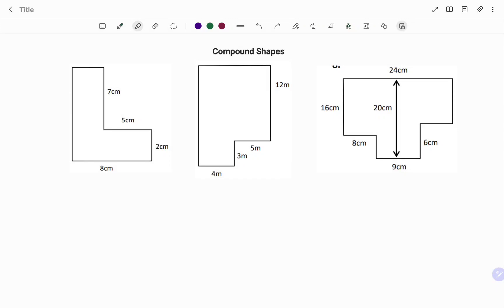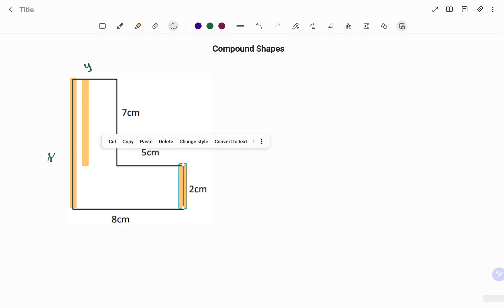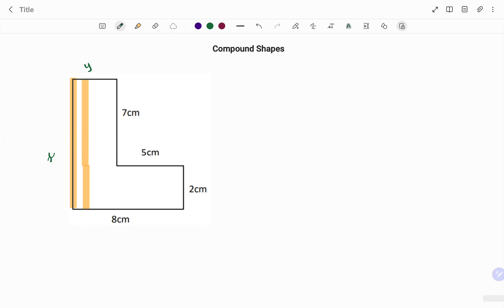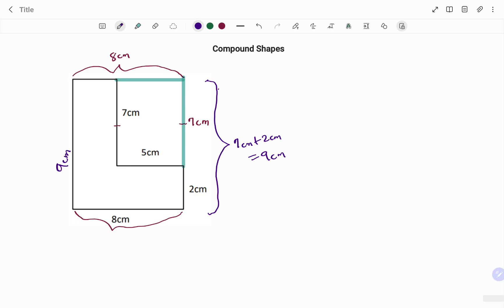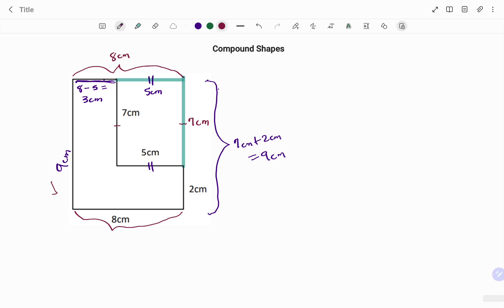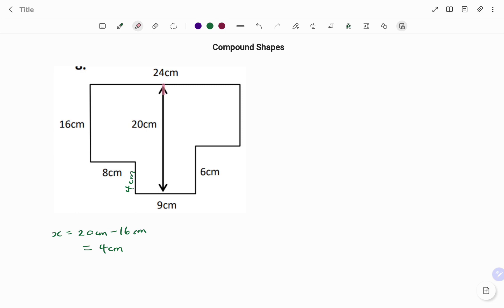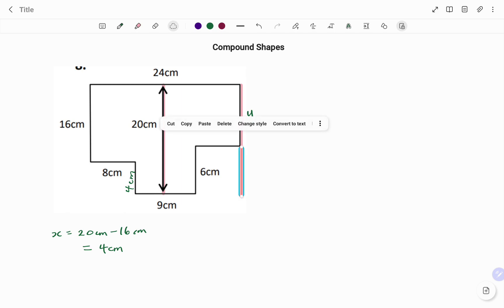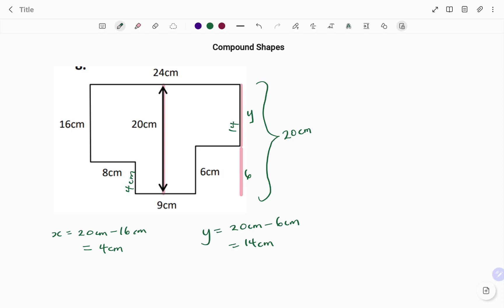How to Find the Missing Sides of a Compound Shape | Composite Shapes |Geometry | Example 2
This video teaches you how to find the missing sides of a composite or irregulershapes using two methods

Skills needed: Properties of 2D shapes